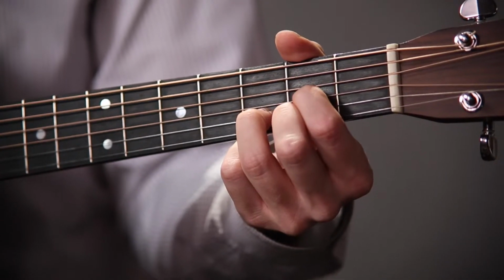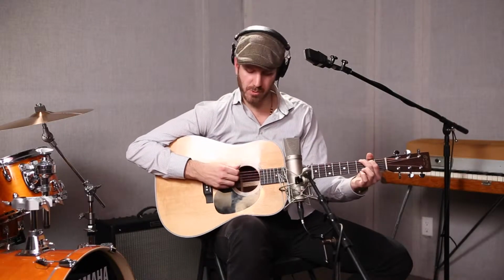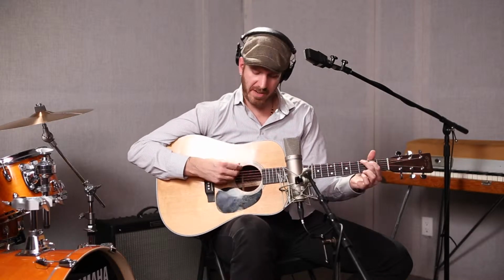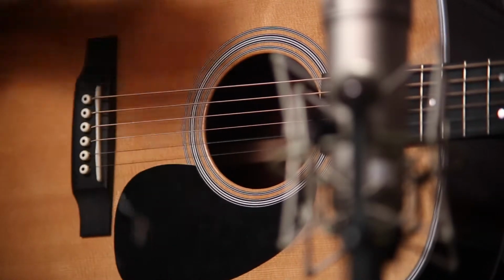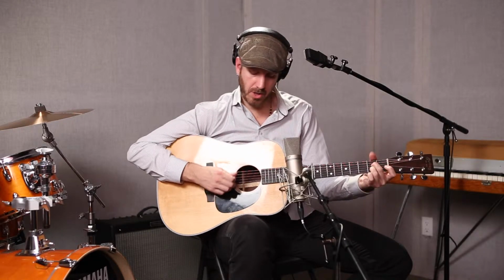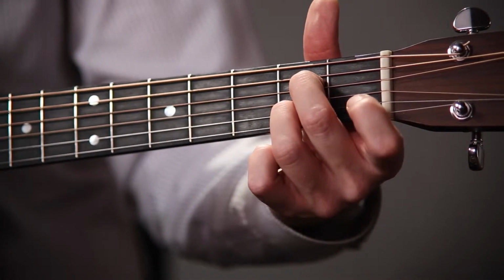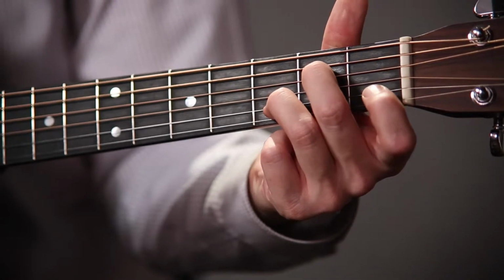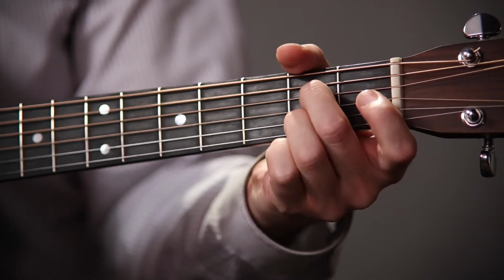Mint Music Guitar Lesson - Here Comes The Sun - Part 2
In this Mint Music guitar lesson featuring KC Roberts, KC shows us how to play an except of the verse from the Beatles Song, Here Comes The Sun. This is a two part video series.